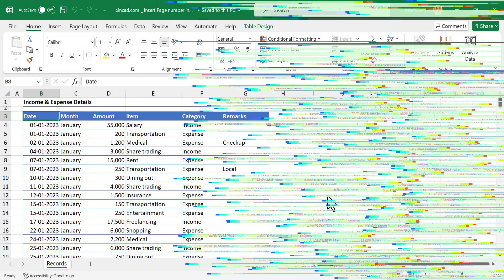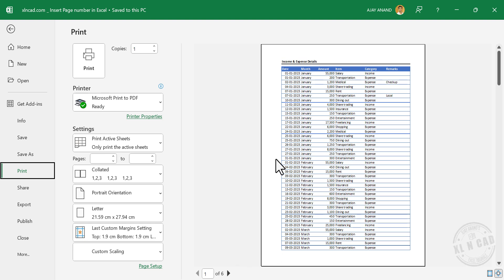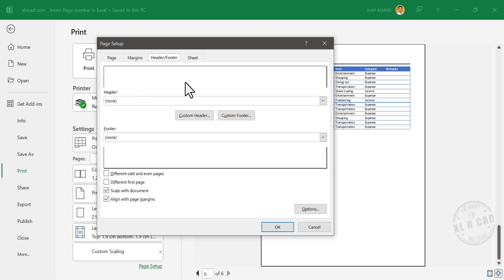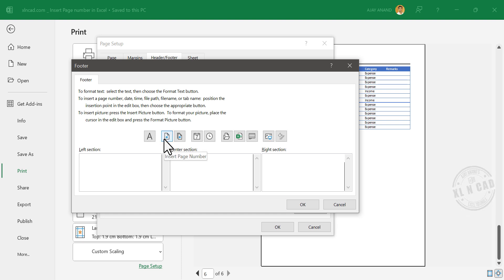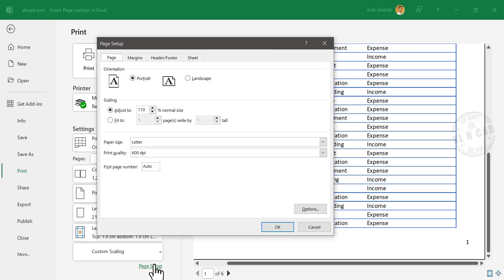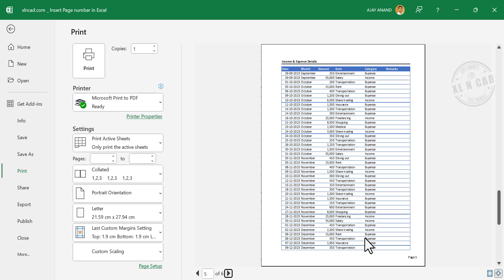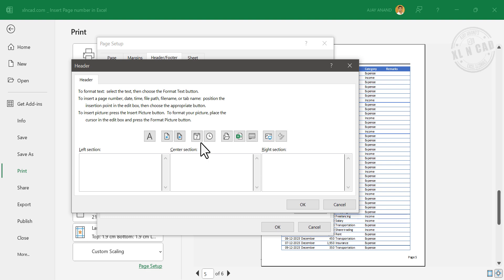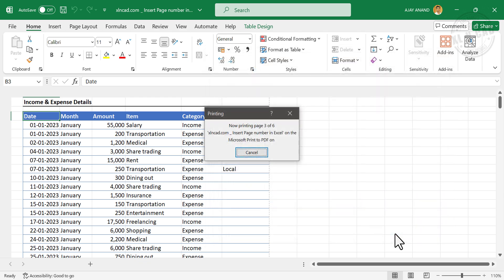Insert Page numbers in Excel Sheet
How to Insert Automatic Page Number, Date, Time, or any other text while printing an Excel Sheet is explained in this video.

📊 Think Like an Analyst: Books That Helped Me
📚 Mind-Opening Reads You Can’t Miss